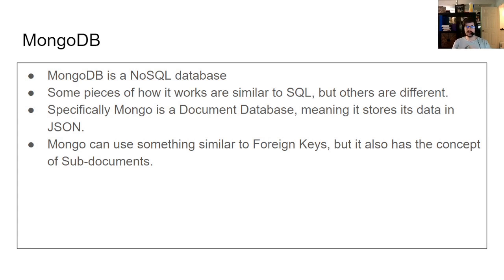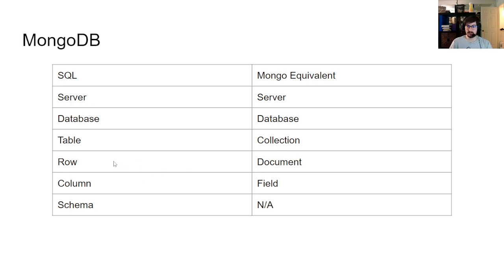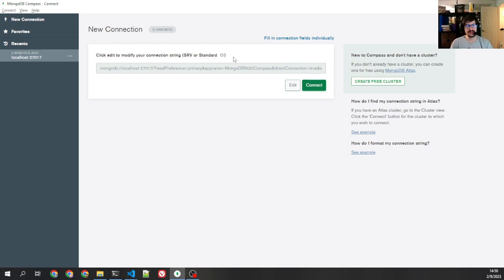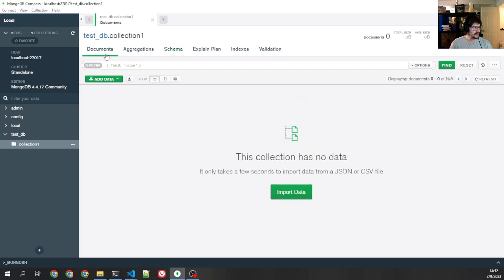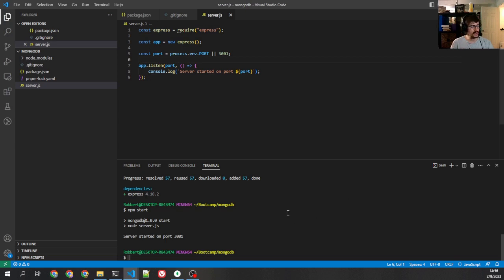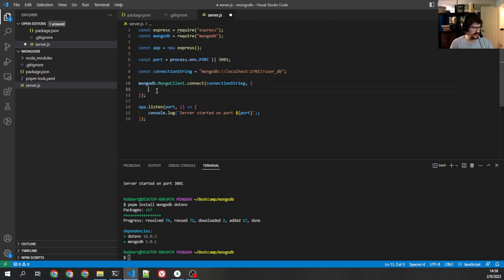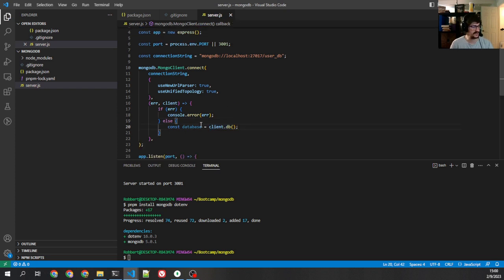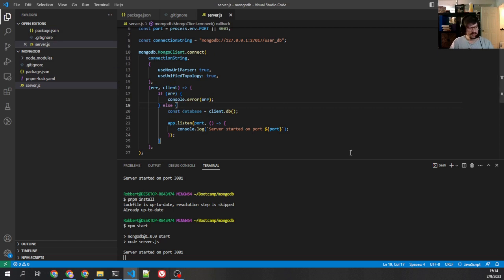MongoDB Part 1: Terms and Setup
In this video we'll go over what MongoDB is, what separates it from SQL, and how to connect to it from a Node server.

00:00 What is MongoDB?
04:36 Compass
09:26 Mongo Connections in Node
14:35 Mongo and Express
15:10 Hanging on Connection
16:40: Outro